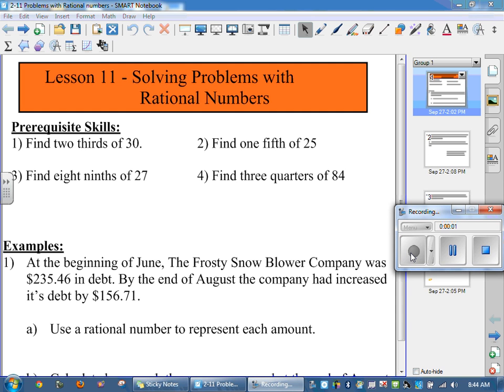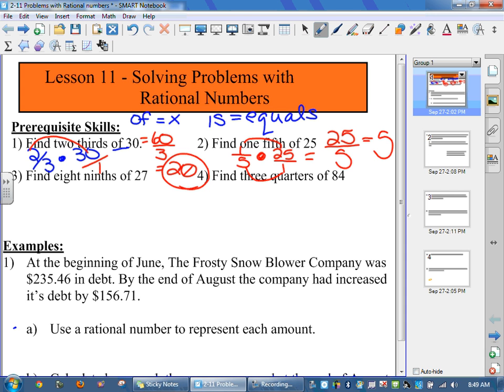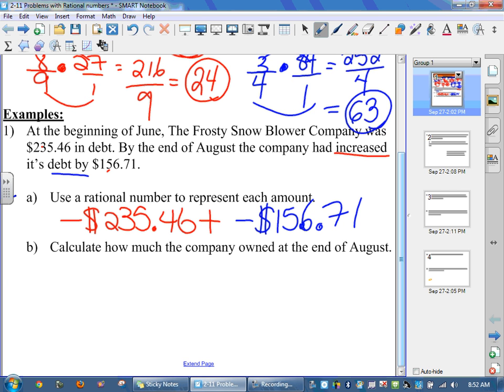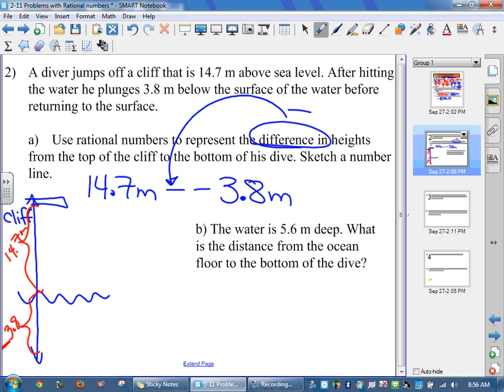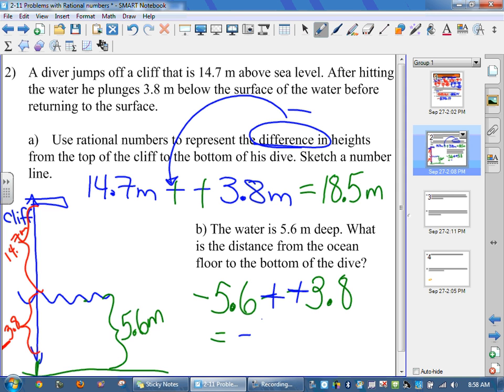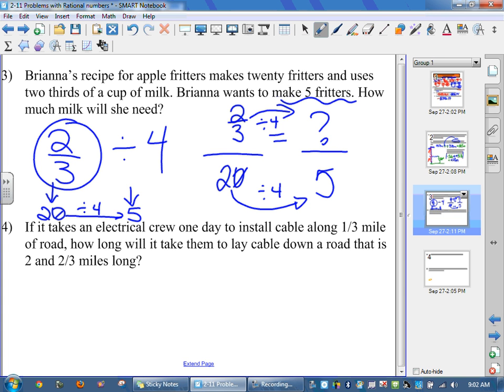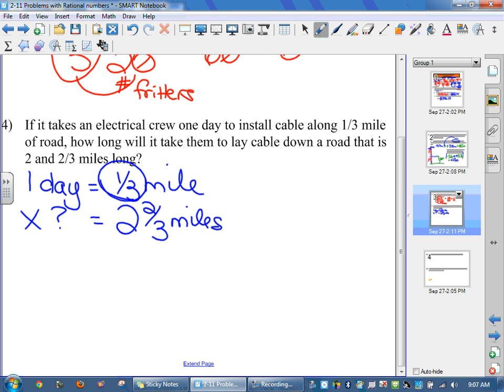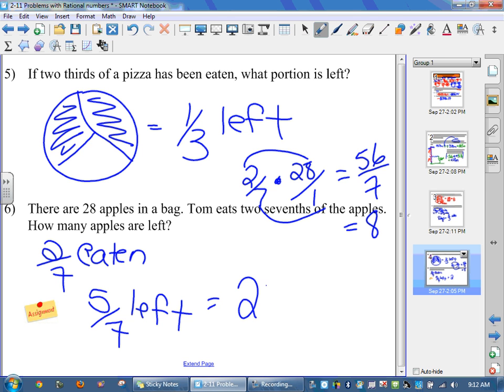Unit 2 2.11 Problem Solving with Rational Numbers Feb 2015